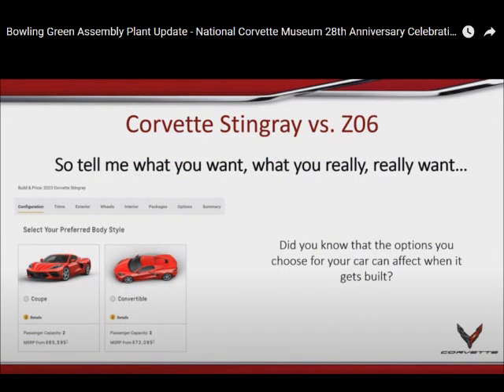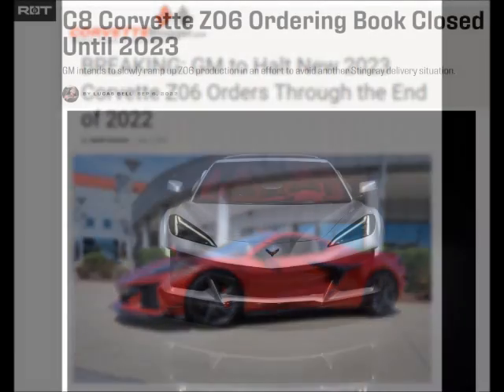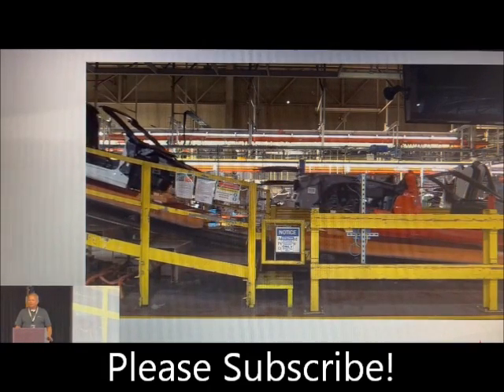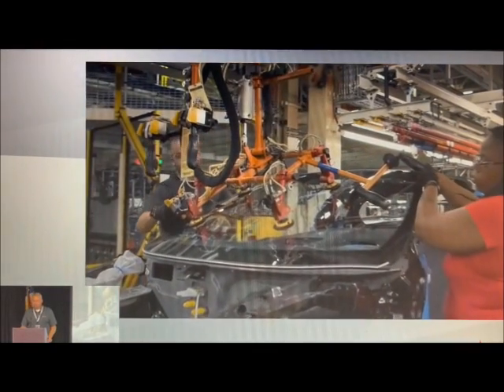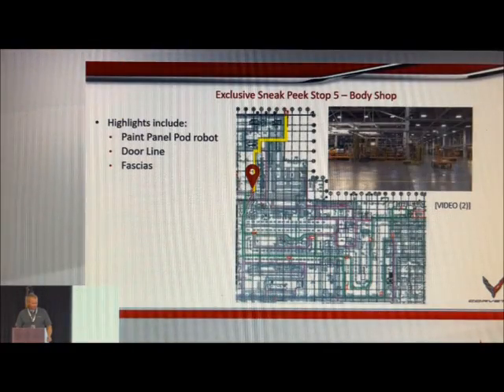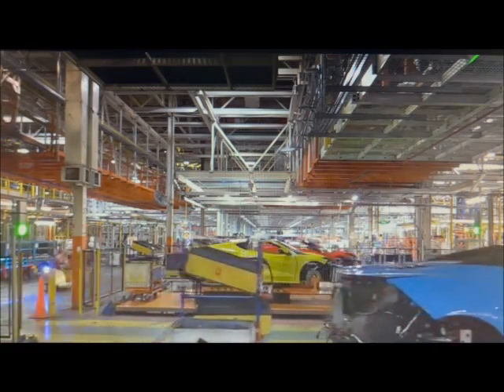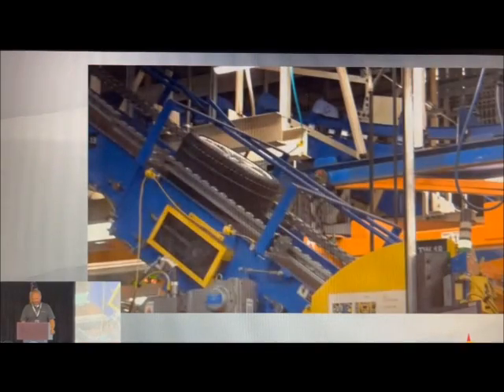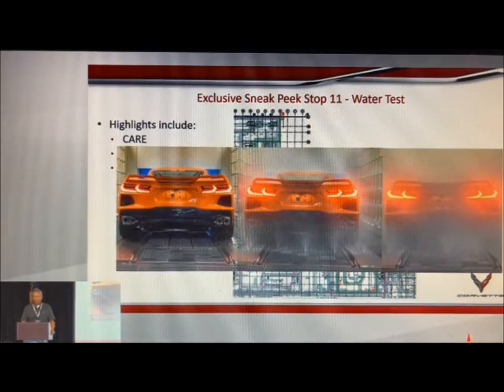GREAT NEWS !!! ~Tours are BACK!~C8 Corvette Plant Update~ 9.15.2022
YEAH!  Fantastic news!  L.O.O.K...
   1. PLANT TOURS...  are BACK!   For most of us, by November 2022.
   2. Build Your Own Engine (BYOE)...  is BACK!
Also, an explaination of WHY building a C8 [Stingray/Z06] is SO COMPLEX...!!!

Chapters:
0:00 Intro/Commentary
3:14 C8 [Z06] Build Complexity
4:30 Plant Tours
9:35 BYOE
10:35 Outro